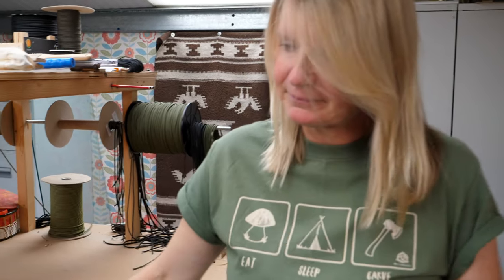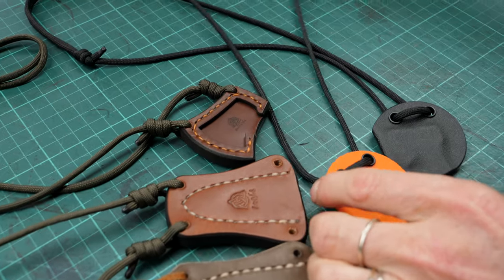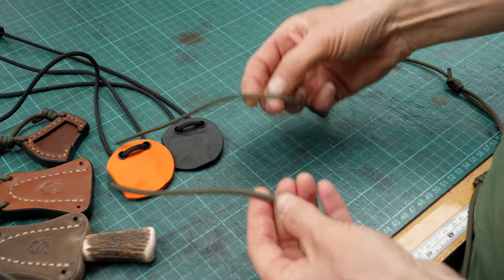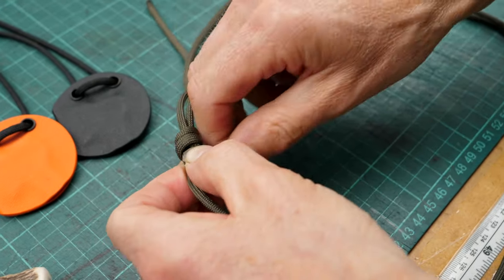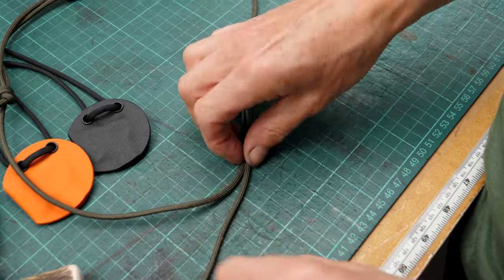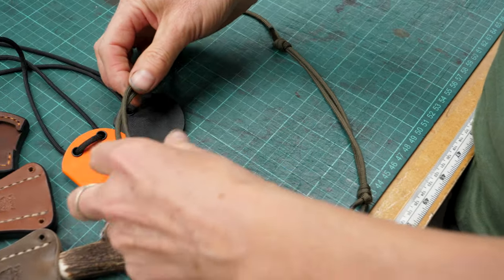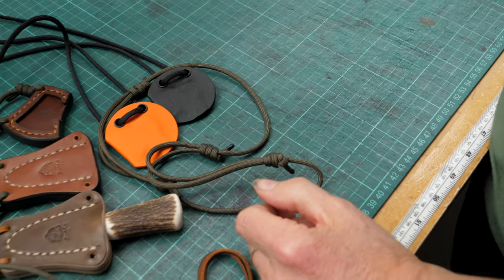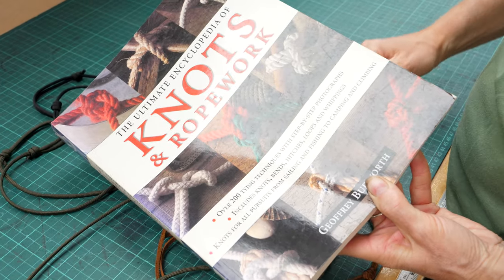Tying a Fisherman's Knot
Lois shows you how she ties a Fisherman's Knot which Ben and Lois use for a number of different knife sheathes. This simple knot, which can be tied in variety of ways, create an adjustable fit - perfect for knife and tool sheathes.